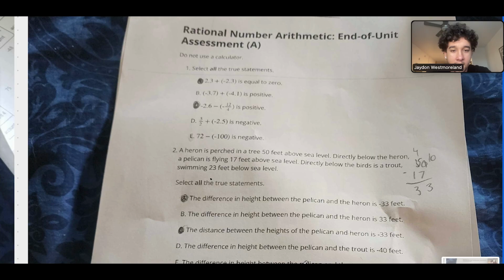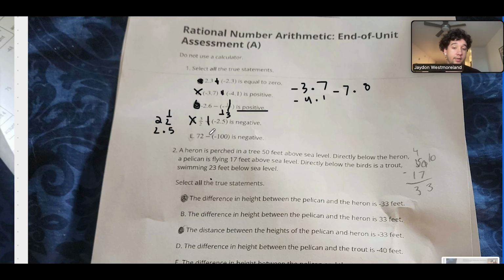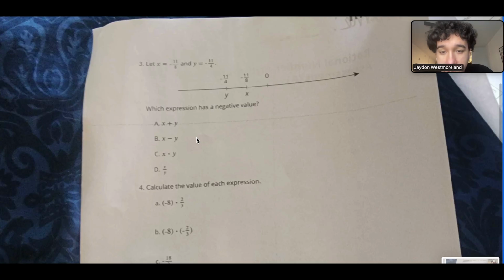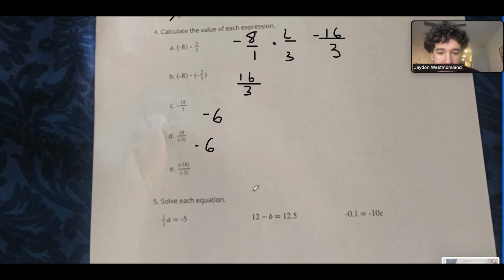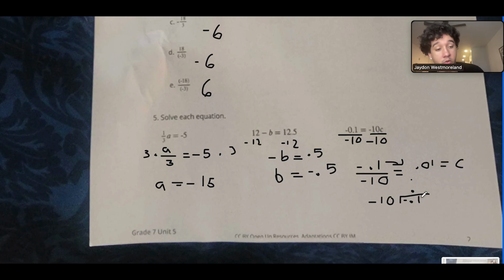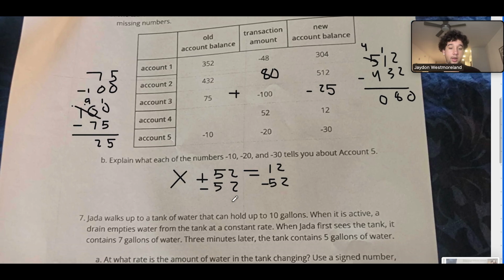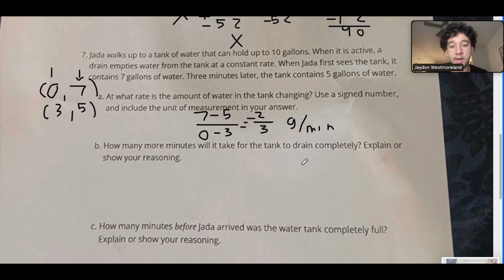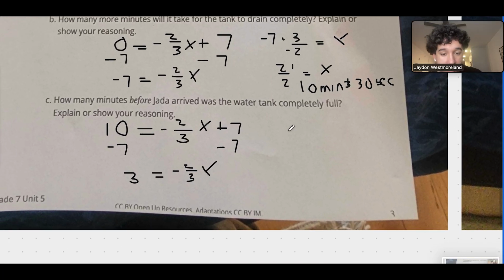Grade 7 Rational Numbers & Word Problems | Step-by-Step Solutions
Struggling with rational numbers, signed operations, or tricky word problems? 🤔 In this video, we walk through real Grade 7 math problems step by step — including:

✅ Bank account transactions with positives & negatives
✅ Word problems with water tanks and constant rates
✅ Fractions with positive & negative signs
✅ Finding distances and differences in word problems
✅ End-of-unit rational number arithmetic

We’ll not only solve each problem, but also explain why the answers make sense, so you can build confidence in handling rational numbers.

💡 Looking for more math help? Check out MindLeapTutor.com
 for personalized tutoring in math and beyond.